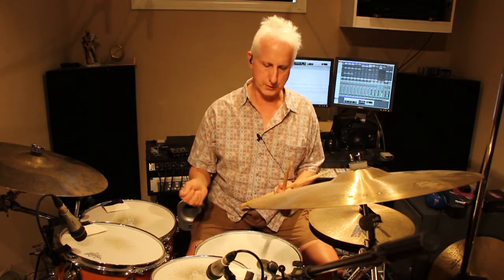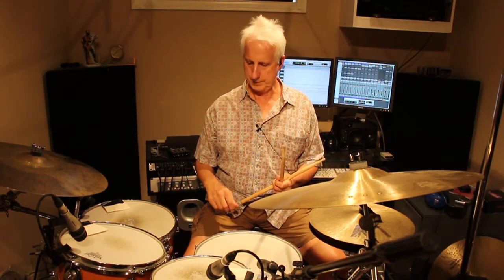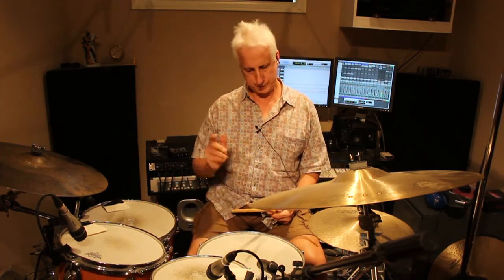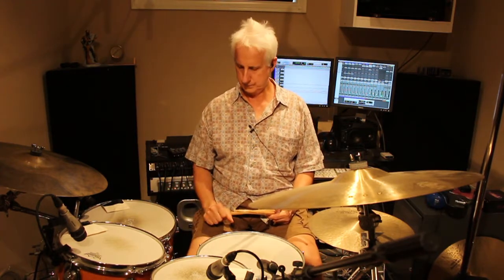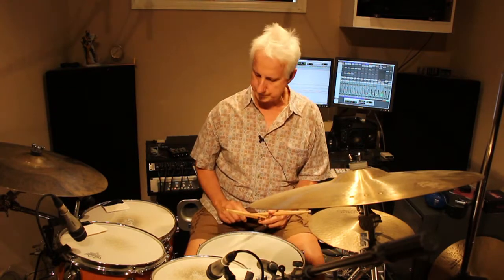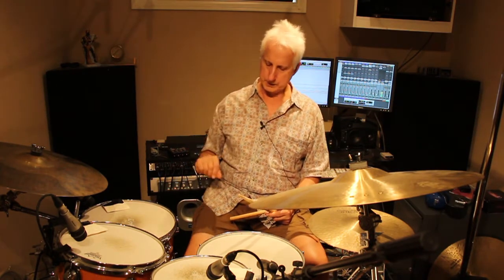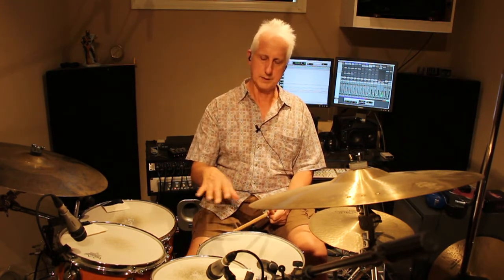Orchestrating the "clave" with "paradiddles"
Orchestrating the "clave" with "paradiddles". The first method I use to orchestrate the "Latin" "Rudiments". Upcoming videos will demonstrate more musical applications. Thanks for viewing my lessons.